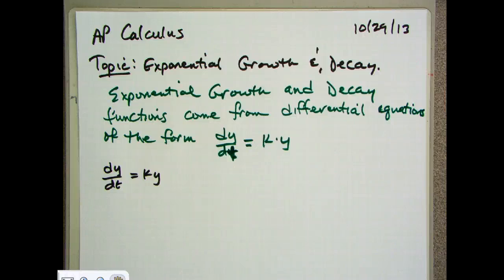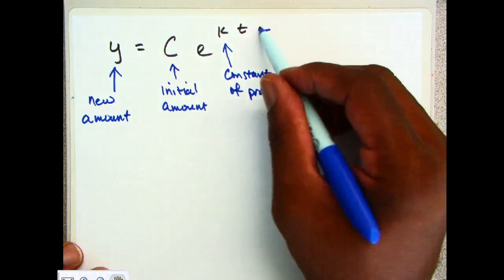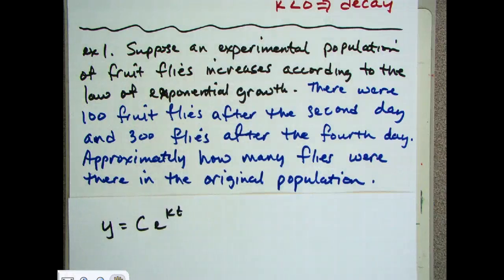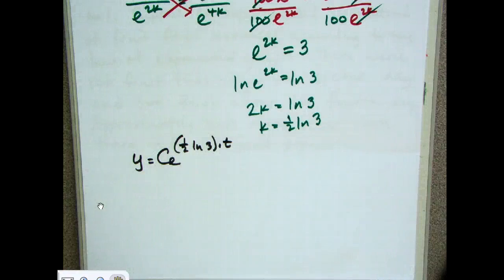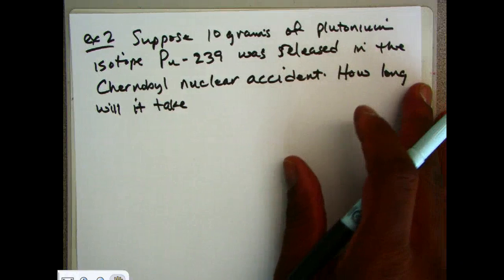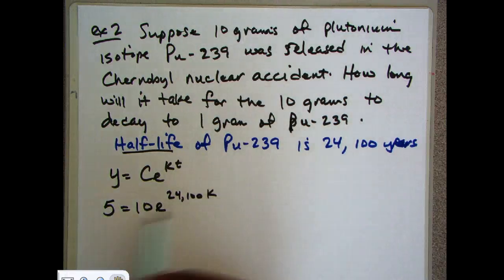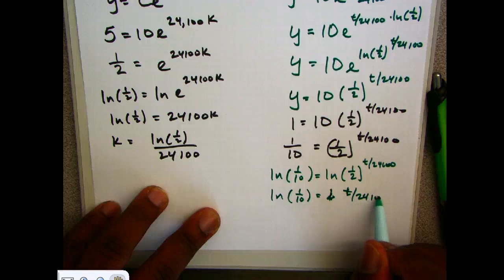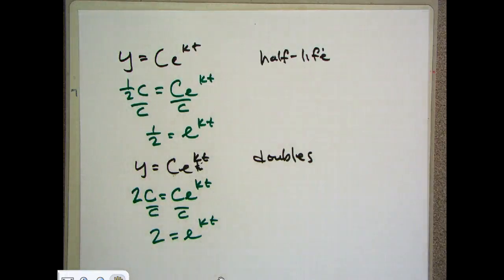AP Calculus BC Exponential Growth and Decay